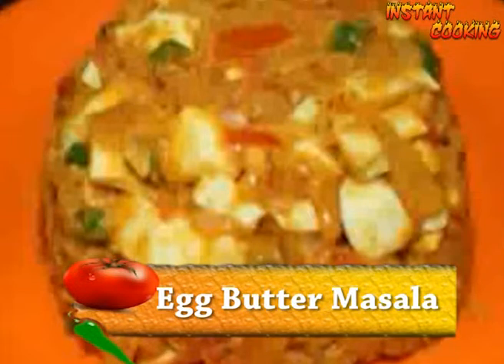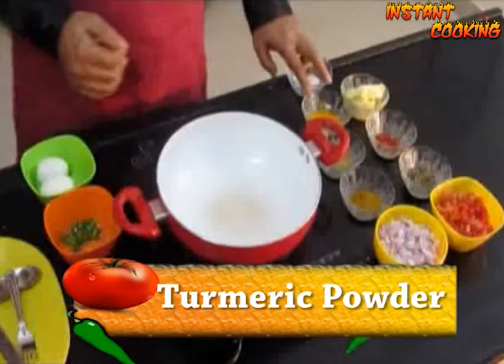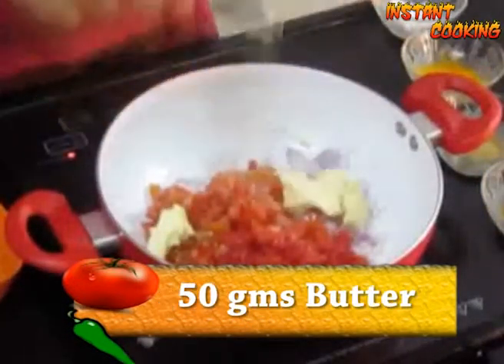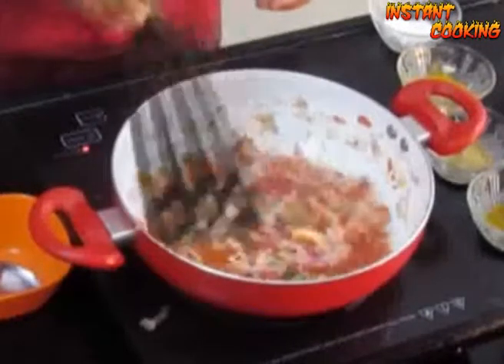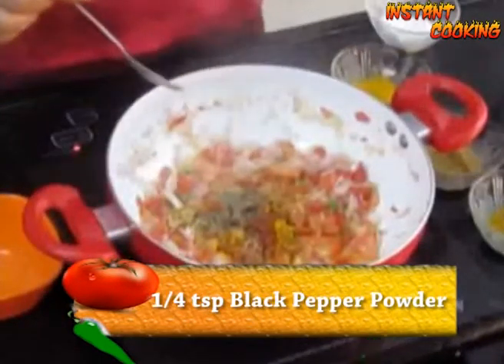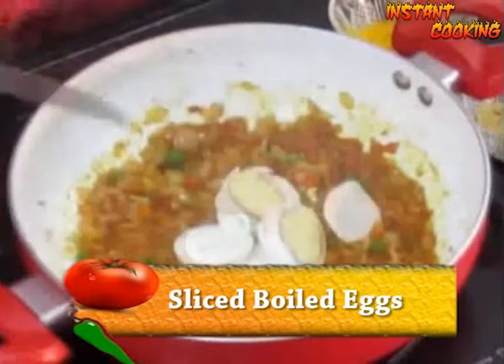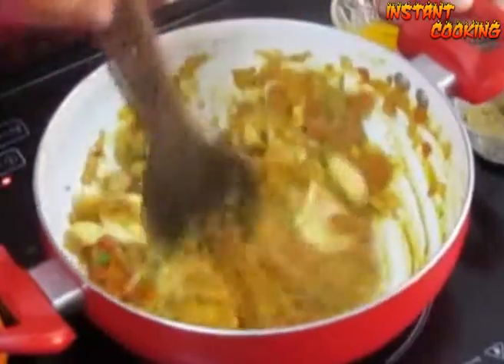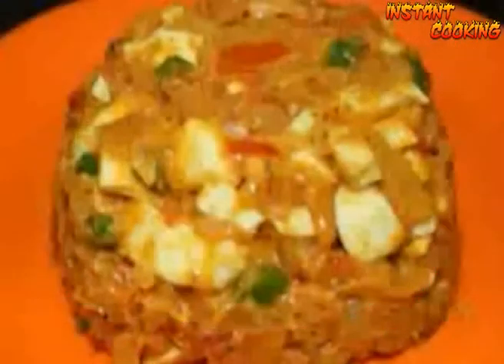EGG BUTTER MASALA II अंडा मक्खन मसाला II INSTANT COOKING II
In this video of  Instant Cooking our talented chef  is telling the healthy, delicious, & quick egg recipe to how to make "EGG BUTTER MASALA" in less than 2 mins.